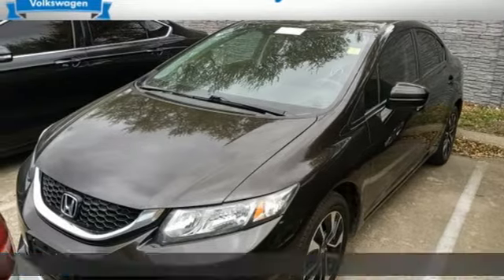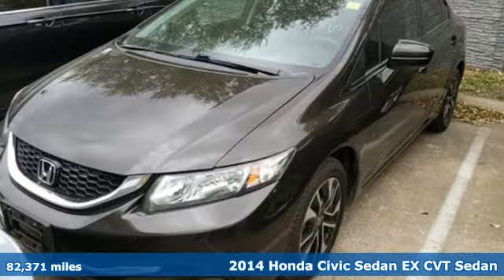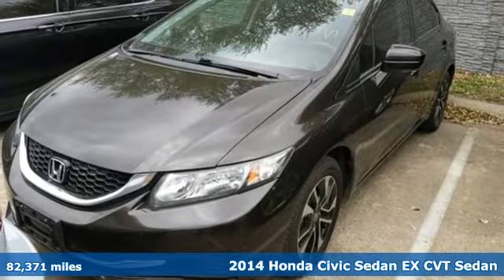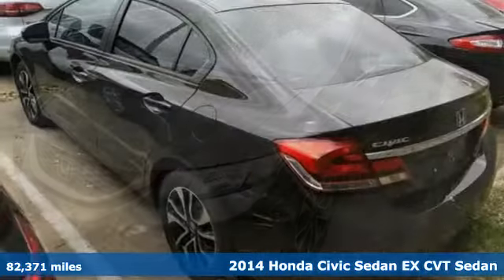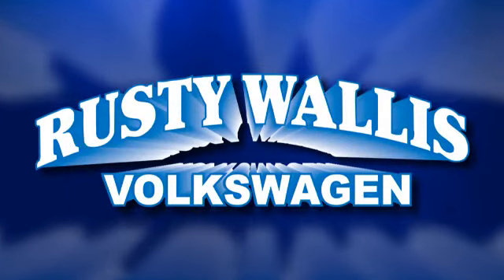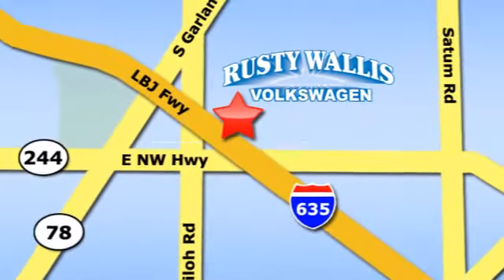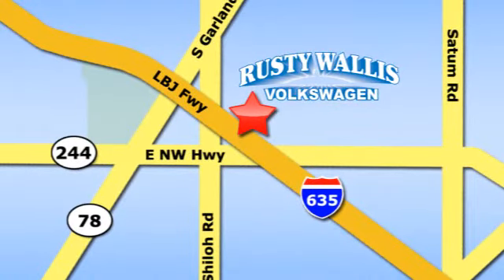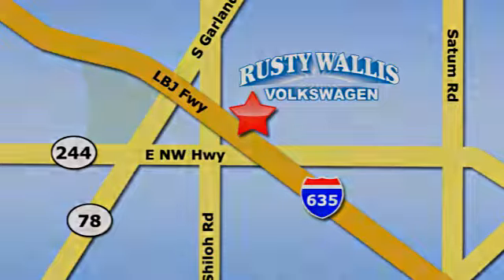Used 2014 Honda Civic Dallas TX Garland, TX JVW8885 - SOLD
Year: 2014
Make: Honda
Model: Civic
Trim: EX
Engine: 1.8L I4 SOHC 16V i-VTEC
Transmission: CVT
Color: Black
Interior: Black
Mileage: 82371
Stock #: JVW8885
VIN: 2HGFB2F86EH559733
Black 2014 Honda Civic EX FWD CVT 1.8L I4 SOHC 16V i-VTEC SUNROOF / MOONROOF, ALLOY WHEELS, Civic EX, 4D Sedan, 1.8L I4 SOHC 16V i-VTEC, CVT, FWD, Black, Cloth.brbrRecent Arrival! Odometer is 4017 miles below market average! 30/39 City/Highway MPGbrbrAwards:br * 2014 IIHS Top Safety Pick+ * 2014 KBB.com Brand Image AwardsbrKelley Blue Book Brand Image Awards are based on the Brand Watch(tm) study from Kelley Blue Book Market Intelligence. Award calculated among non-luxury shoppers. Kelley Blue Book is a registered trademark of Kelley Blue Book Co., Inc.brbrbrReviews:br * With its reputation for reliability, safety, comfort and excellent resale still intact, the 2014 Honda Civic remains one of the best small-car values around. Be it the standard sedan, sporty coupe, racy Si trim, frugal hybrid or ultra-clean CNG model, there is a Civic to meet almost any demand. Source: KBB.combr * Redesigned for 2014 the Honda Civic is back to rest the critics of the past. Whichever Civic you choose, you'll find the technology and refinement to make the journey more exciting than the destination. A new front grille and headlights adorn the front end, while new taillights help you stand out from behind. Add to that its wheel options and you've got the sleekest Civic yet. The 1.8L, single overhead camshaft, aluminum-alloy i-VTEC 4-cylinder engine uses state of the art engineering technology to produce an impressive 143hp, yet it still receives excellent fuel-efficiency ratings and a Partial Zero-Emission Vehicle rating, all on regular gasoline. Honda's new Earth Dreams continuously variable transmission (CVT) provides an outstanding driving experience. The CVT allows the engine to always operate at the most efficient rpm level, enabling maximum efficiency under all driving conditions. Interior features include an impressive array of available tech features including an available 7-inch display audio with a touch-screen interface; the Honda LaneWatch system which activates a tiny camera on the passenger side mirror when you signal to change lanes to cover more view than the passenger-side mirror; HondaLink's Aha app allows you to access news, social media, restaurant searches, internet radio, and more; a rearview camera is available with up to 3 available angles to view; Satellite navigation is also available with voice recognition software. The Civic's Advanced Compatibility Engineering II body structure is a Honda-exclusive body design that enhances occupant protection and crash compatibility in frontal collisions. The ACE design utilizes a network of connected structural elements to distribute crash energy more evenly throughout the front of the vehicle. This enhanced frontal crash-energy management helps to reduce the forces transferred to the passenger compartment and can help to more evenly disperse the forces transferred to other vehicles in a crash. Source: The Manufacturer Summary

Address:
12635 Lyndon B Johnson Freeway